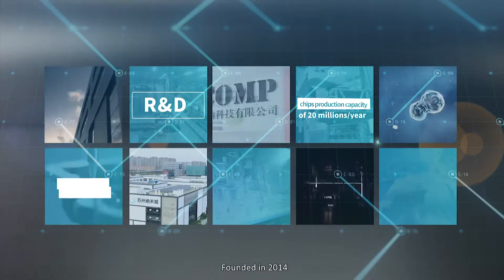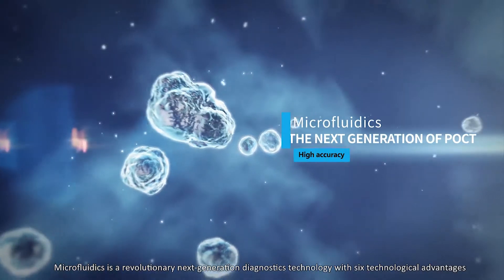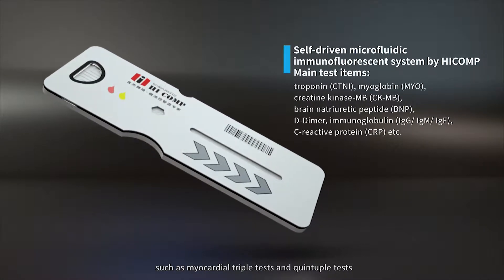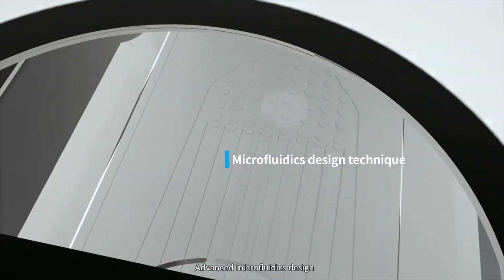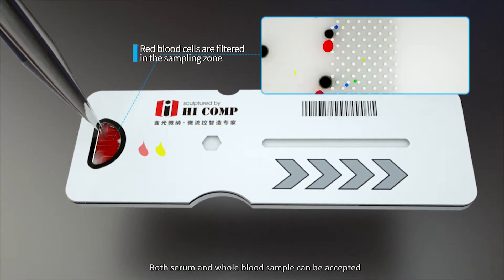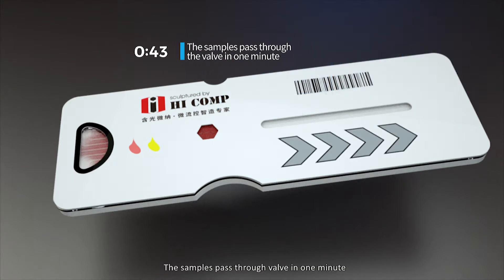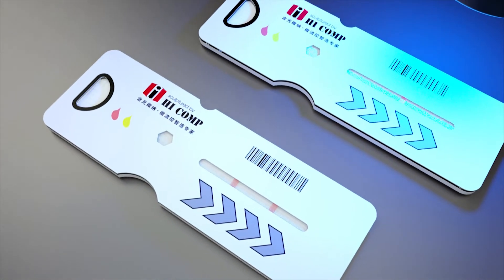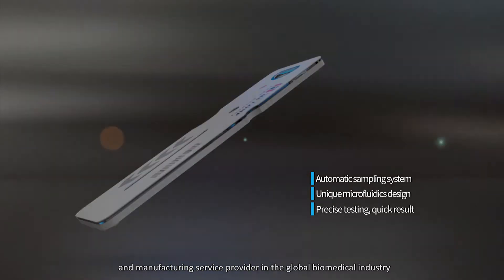Self-driven immunofluorescent microfluidic system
Microfluidic Fluorescence Immunoassay Analyzer